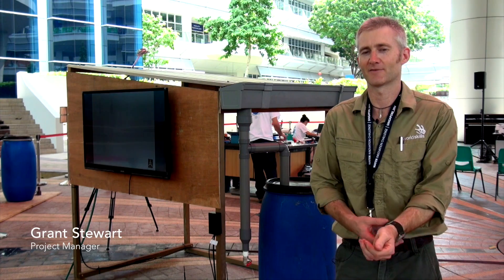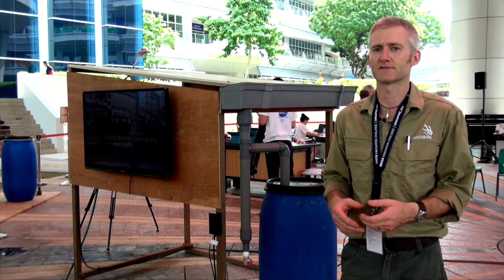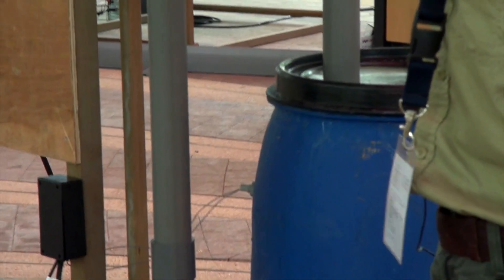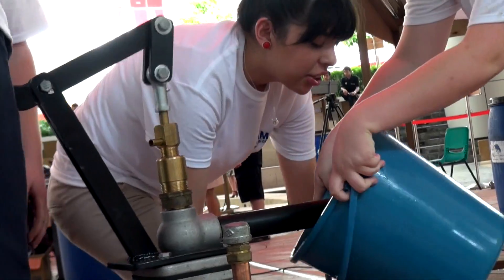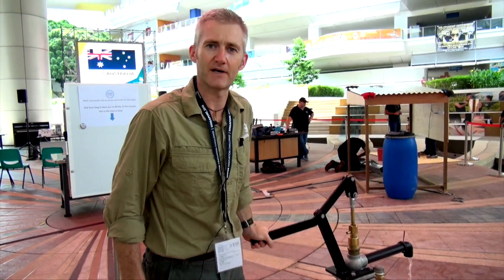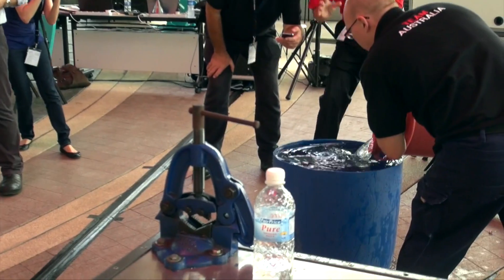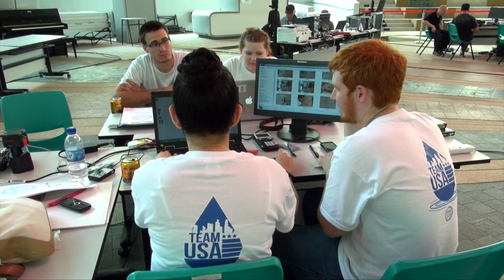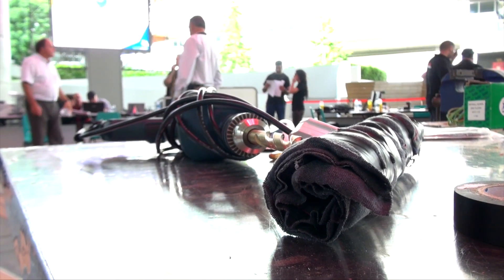Water Innovation Challenge, Day 1 highlights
Grant Stewart explains activities on the first day of our pilot event. Our two teams have built hand pump and rainwater collection systems similar to those which are used in the Healthabitat Sanitation Studio programmes in Nepal and Bangladesh.